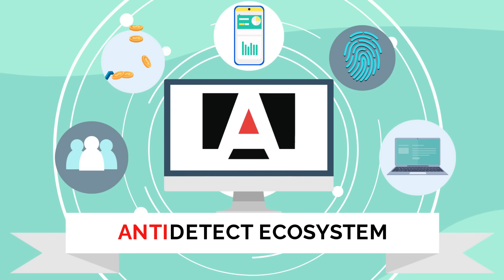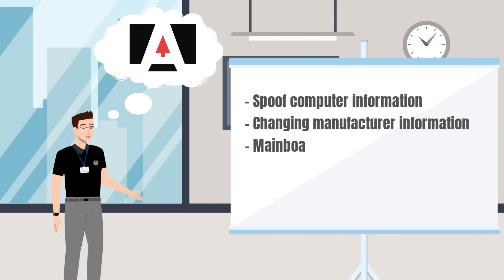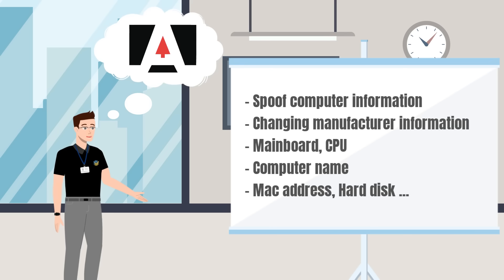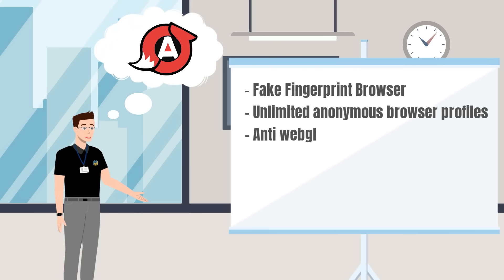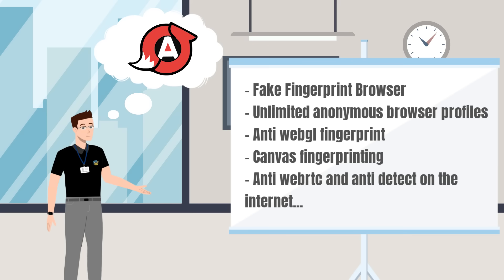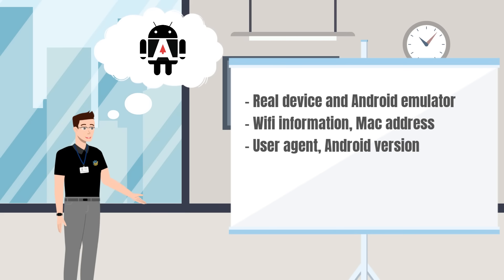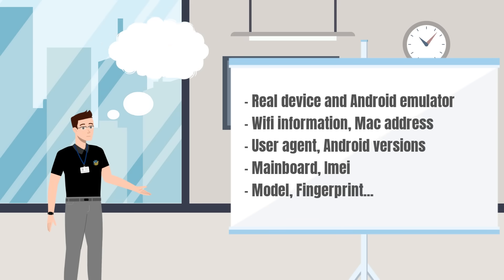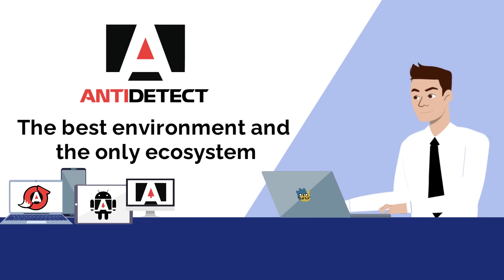Antidetect Software - Support Make Money Online Ecosystem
Antidetect Software - Support Make Money Online Ecosytem
We are going to make an ecosystem for people who are making money online. In our system, you could rental software, hiring coder, rent proxy, exchange voucher and many other MMO services... Our main products are Antidetect Machine, Antidetect Browser and Antidetect Android software.

We accept payments: Bank transfer (VND), BTC, USDT, Binance...

© Funny Dev Digital Solution Join-stock Company. Do not reup or leech contents.